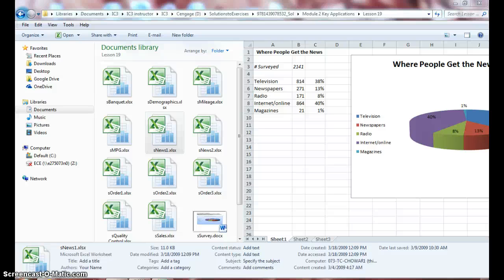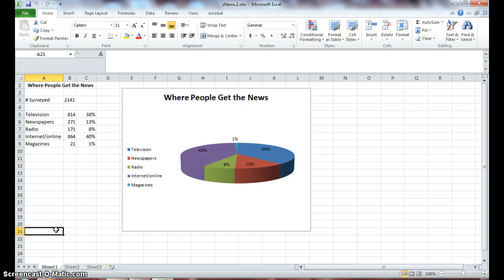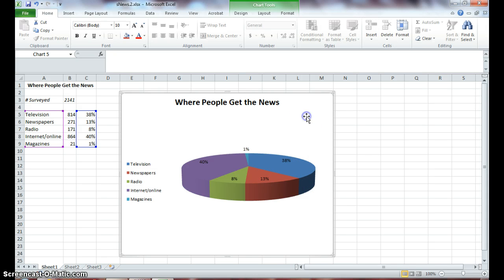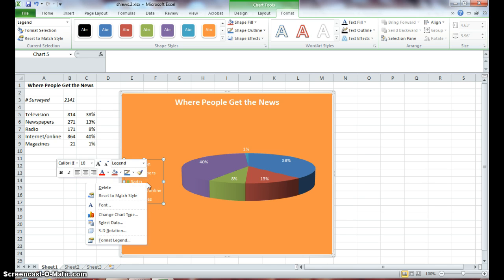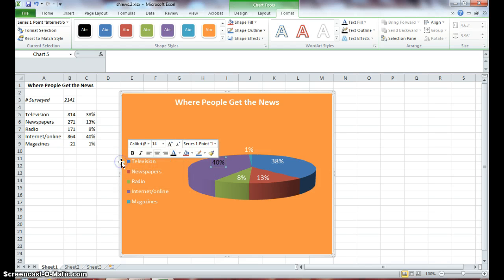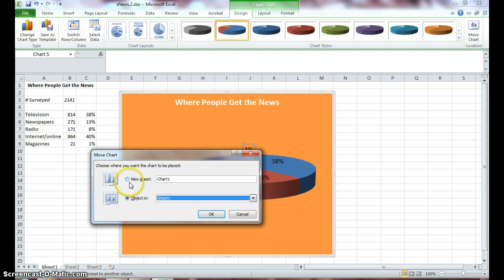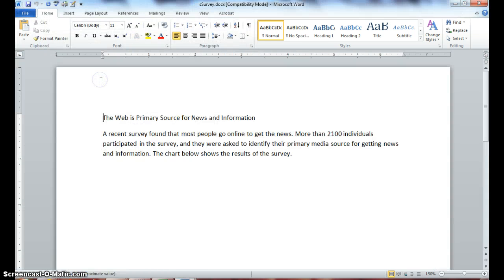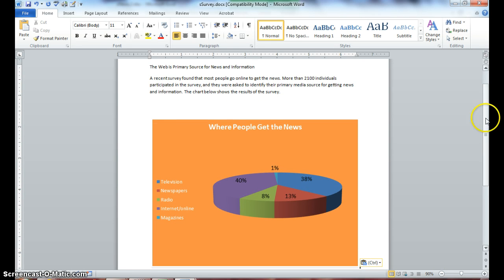Step 19.9: Chanding Chart Formats